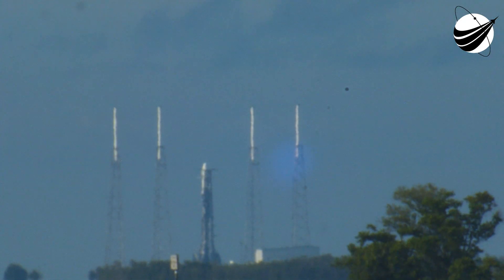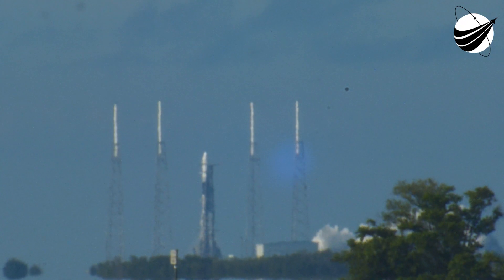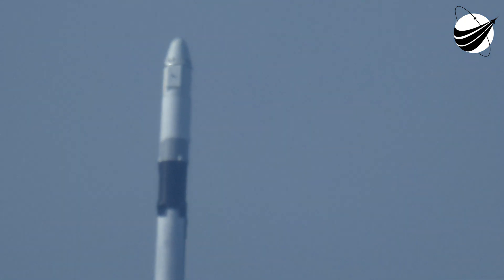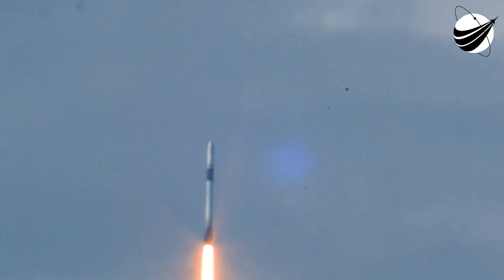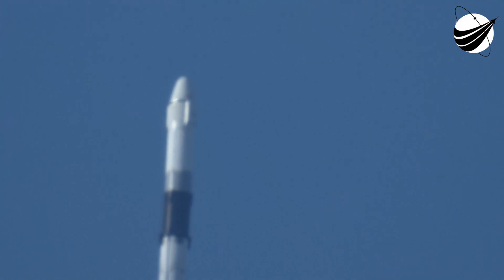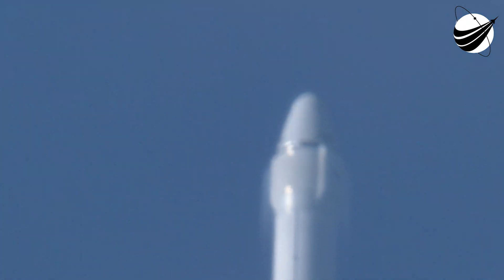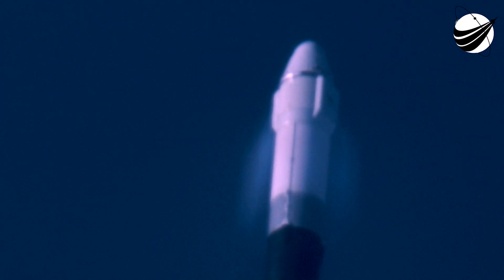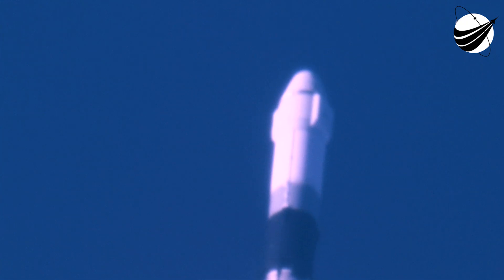SpaceX - CRS18 - Continuous 4K Tracker Launch To Landing 07-25-2019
4 - 4K Blackmagic Cameras, Three telescopes, one manual tracker. The Fl weather parted for a beautiful launch. Thanks to our friends from, Italy and the Philippines. Ed Geiger did a Great Job. We are a US disabled veteran run, non-profit video production company whose mission is to bring other disabled US Veterans to witness a launch, experience US Space History and become part of our report. Our nonprofit 501(c)(3) is 100% tax deductible, just go to our webpage and find our Donate button. You can help change the life of a US Veteran.                  Thank You